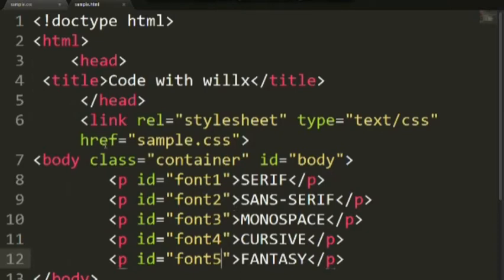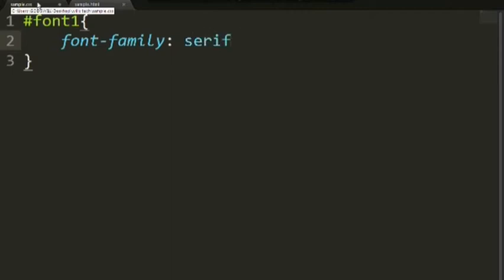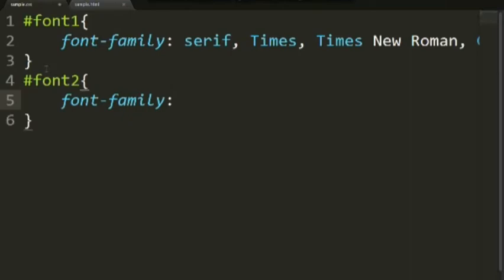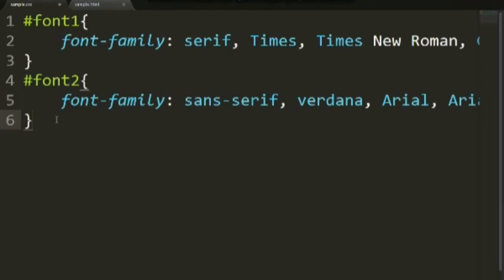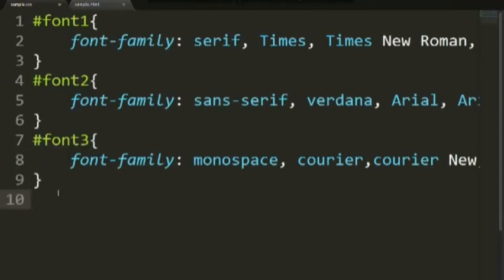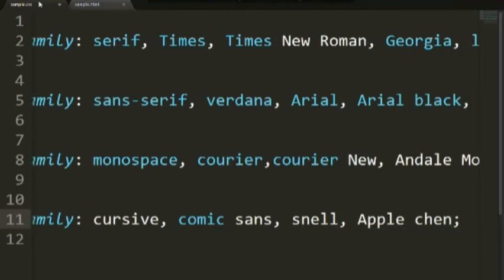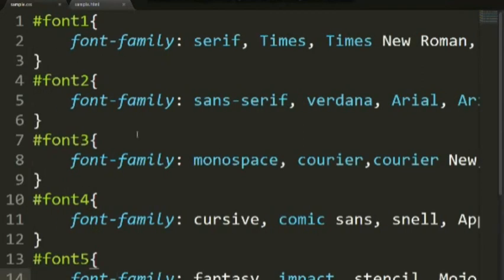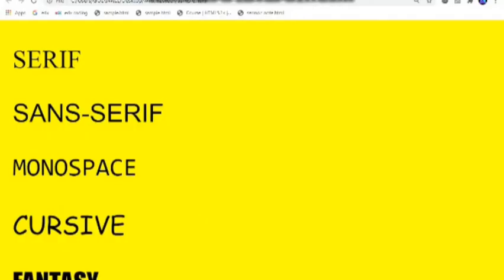CSS Font-family | different kinds of fonts in CSS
Different CSS font-family, watch and learn.⌨️🖥️🖱️😘

👉html fieldset and legend video tutorial📢

📢tap on this (code_with_willx) to go to my channel 😁

Here is a link to my HTML begineers class📢

watch and drop comment for any messages 😁📢